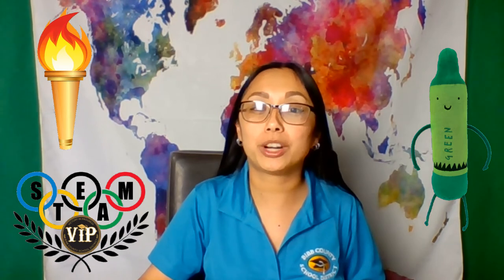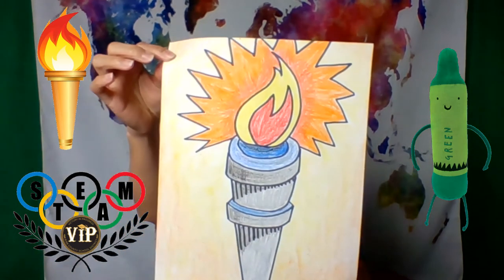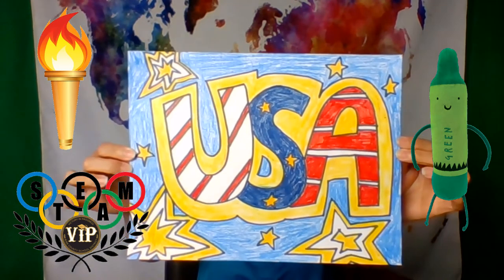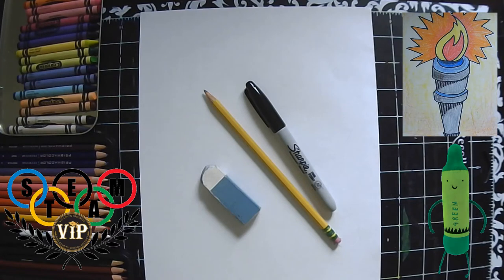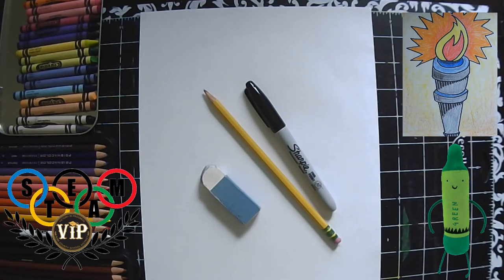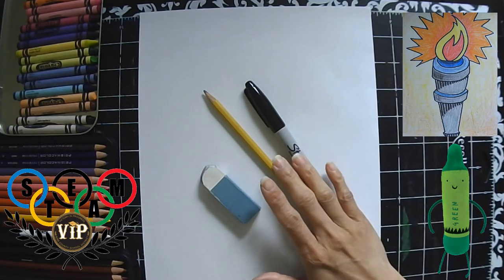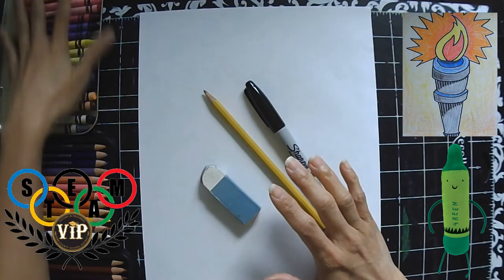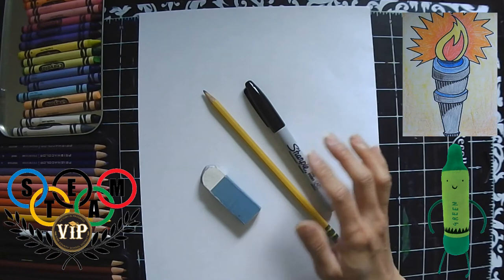Week 4 Torch Drawing K to 2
Students get ready for the Olympics and create their own Olympic Torch